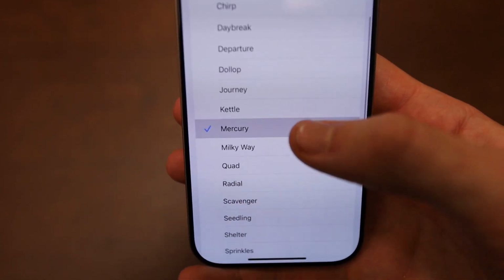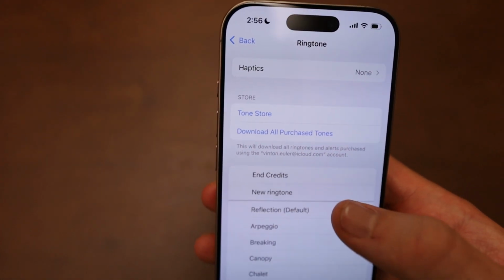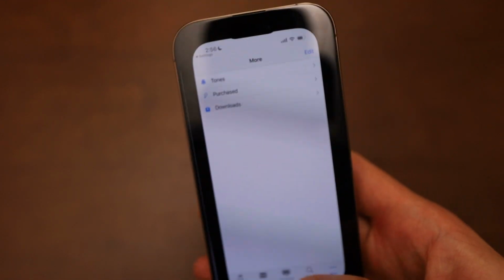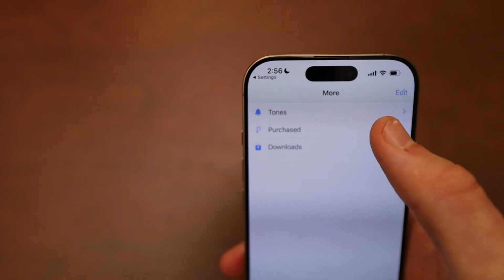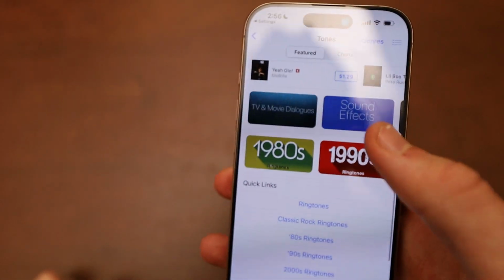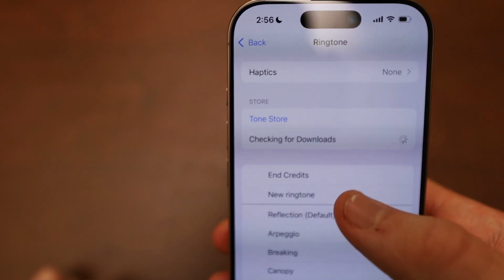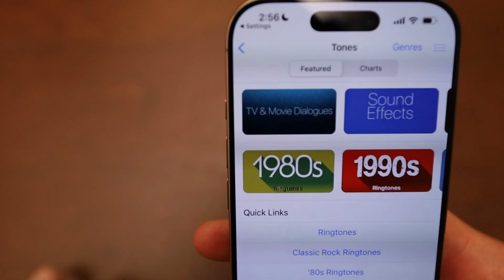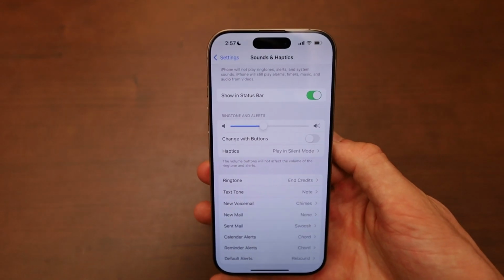How To Set CUSTOM RINGTONE in iPhone 16 (ONLY Way)